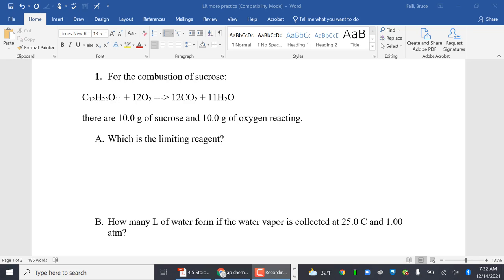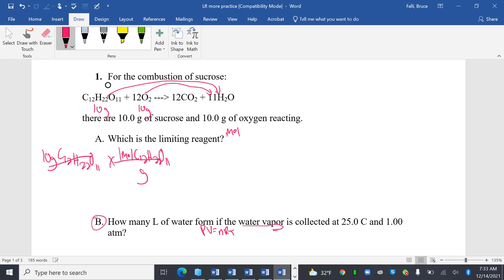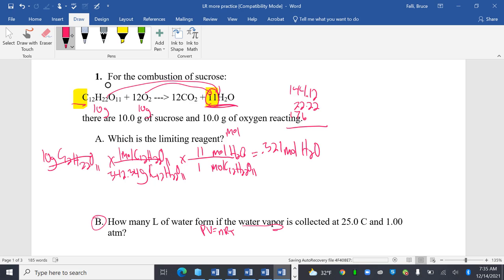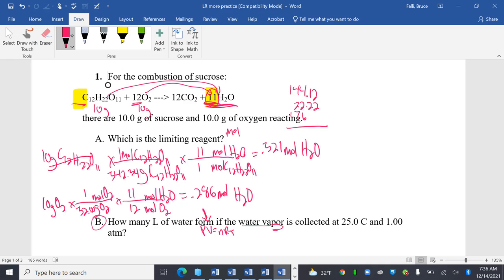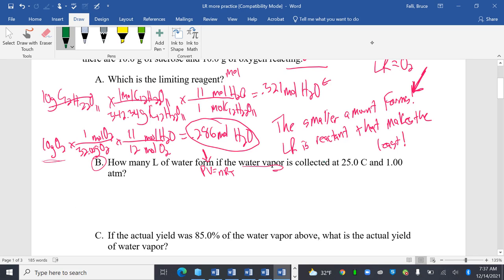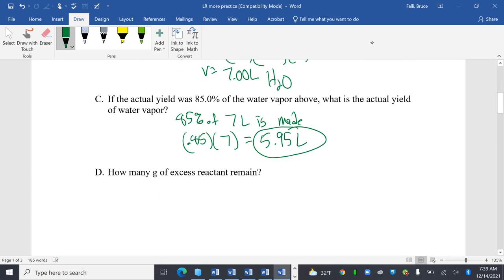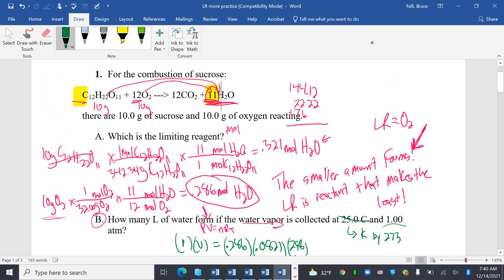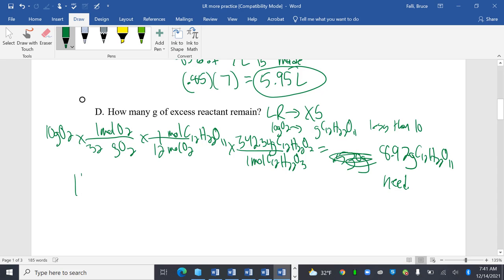LTHS AP Chem extra stoich practice LR XS Percent